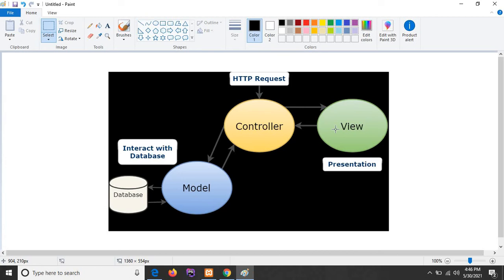[Part 07] MVC Model | How MVC Model work | MVC In Prestashop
In this tutorial, I am going to talk about the MVC model. How the MVC model actually works in the Prestashop. What is the real-time example of the MVC model and what are the different benefits of the MVC model?